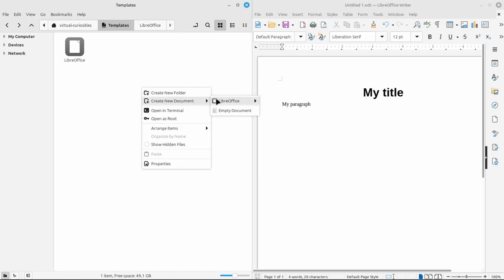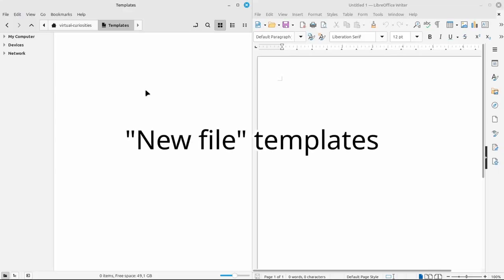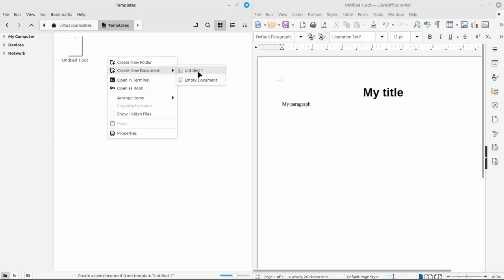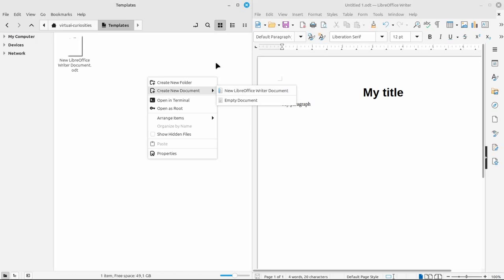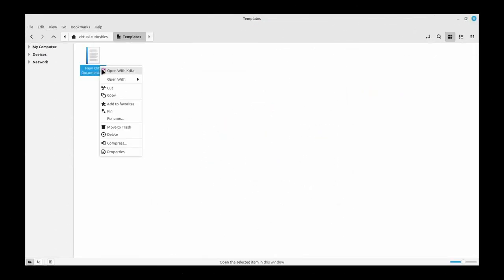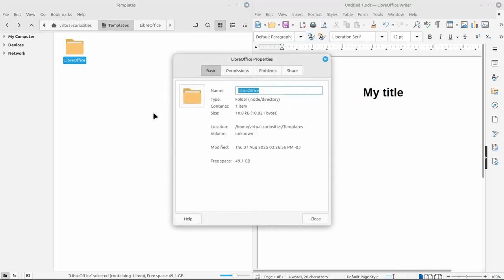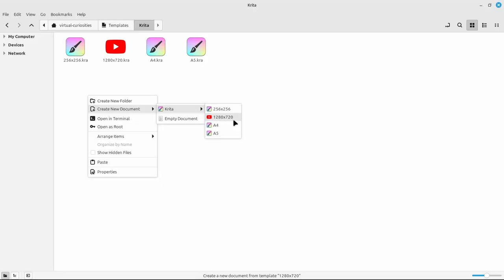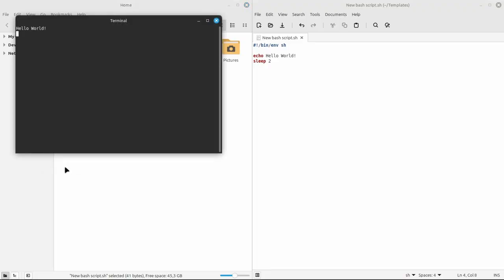Linux Mint: How to Add File Types to New Document Context Menu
In this video, we learn how to customize the new file context menu on Linux Mint, specifically Cinnamon's file manager, Nemo. The new file context menu is empty by default, but we can add templates to it to create new files from those templates by right clicking later.

0:00 Introduction
0:19 How to add file types to the new document context menu
2:05 How to change the icon of the template files in the context menu
3:04 How to add a submenu to the new document context menu
3:40 More tips

This video contains synthetic voice.